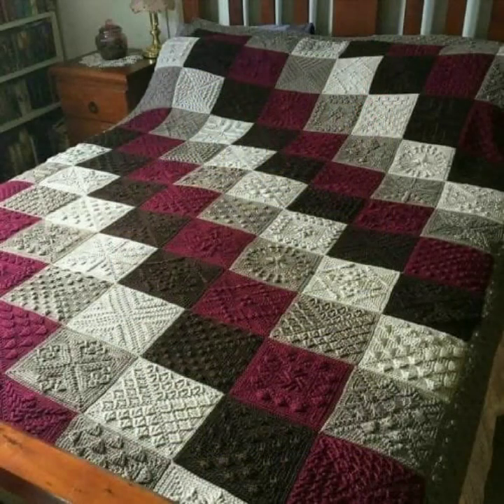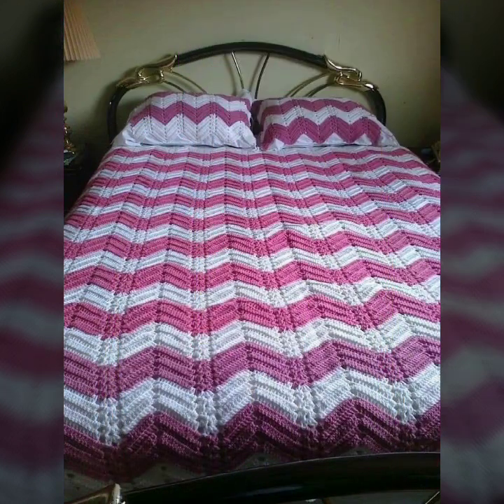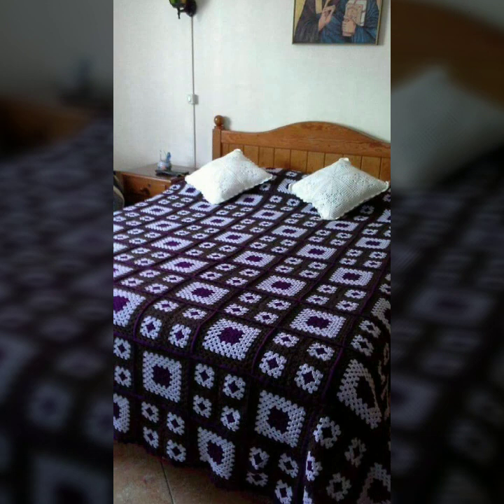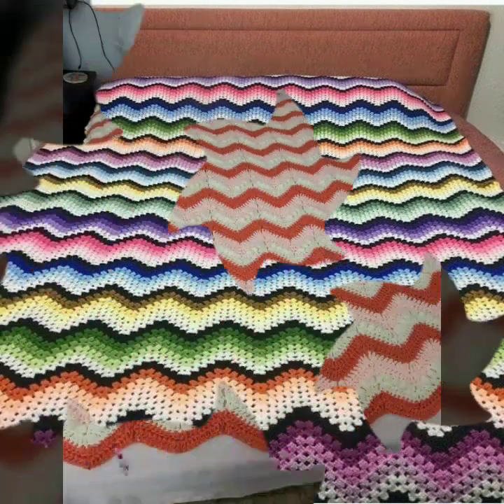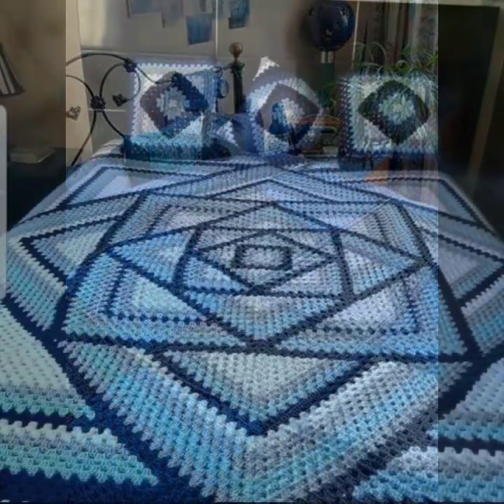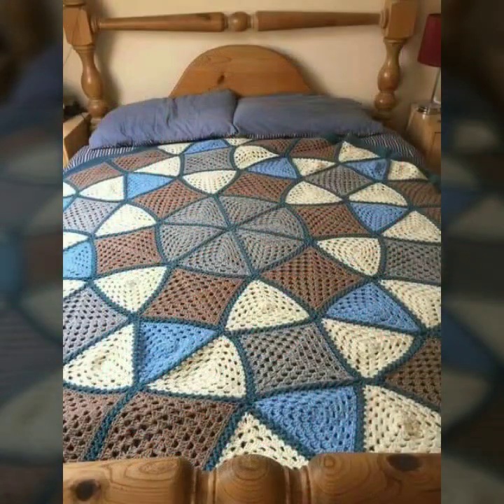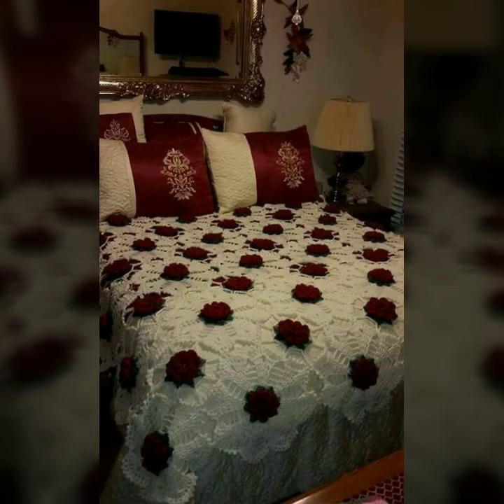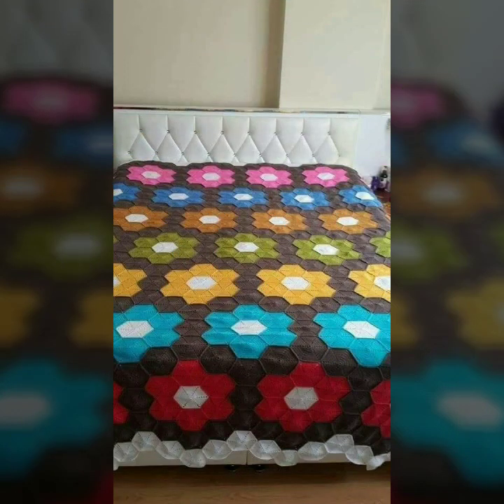TOP 50 VERY VERY BEAUTIFUL AND TRENDY CROCHET EASY PATTERNS OF BED SHEETS BED SPREAD IDEAS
crochet cardigan
crochet capshawals
Crochet Online Course
Ad 1 of 2 ·
0:04
Skip Ads

0:10 / 0:15